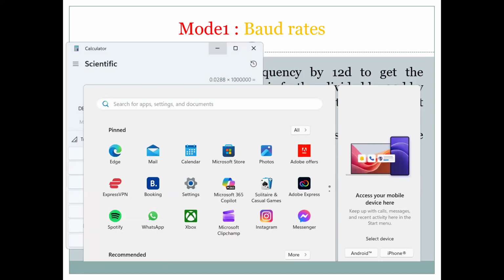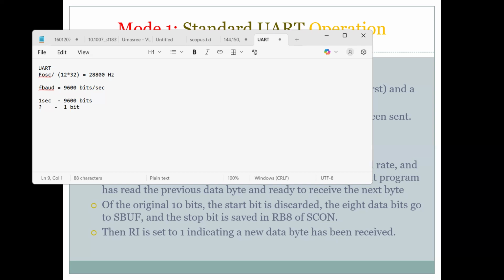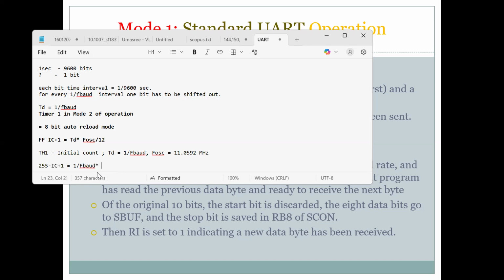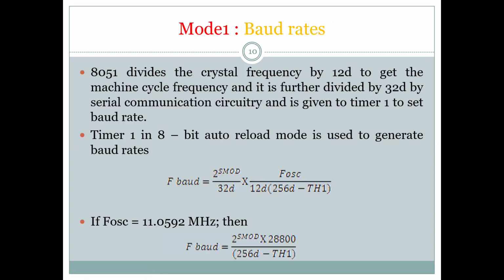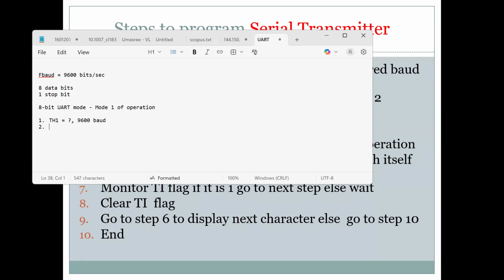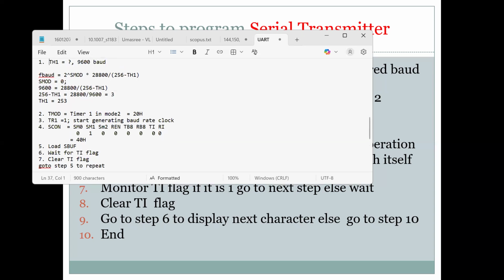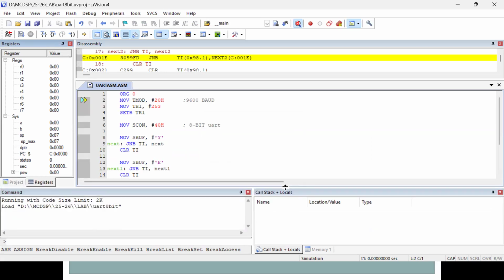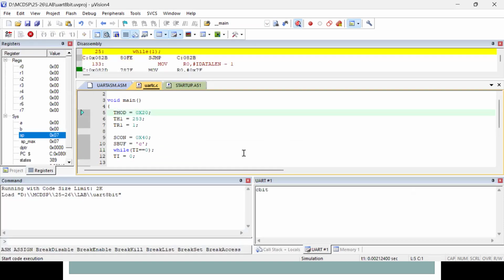8051 UART Transmitter Programming